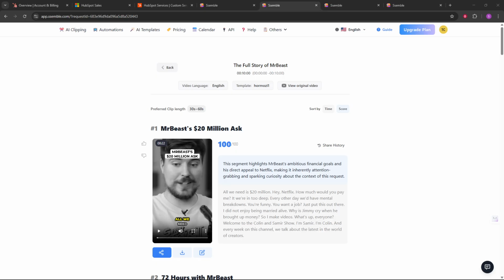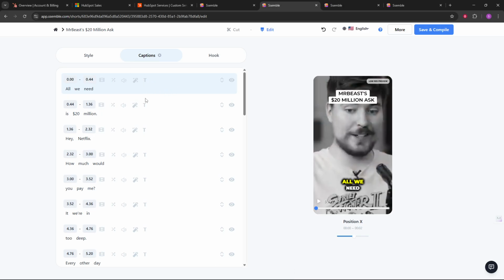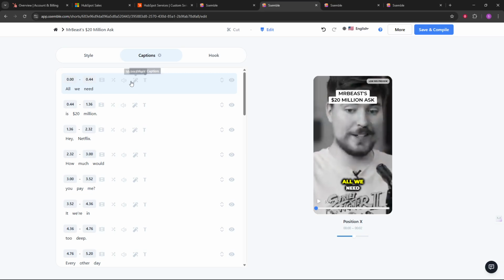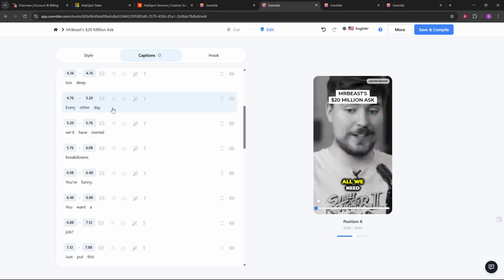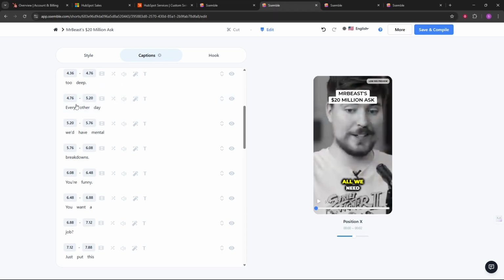How To Add Subtitles In Ssemble (updated)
in this tutorial you'll learn how to add subtitles in Ssemble. It's just two clicks and a bit of customization. I personally think that their subtitles look quite good.